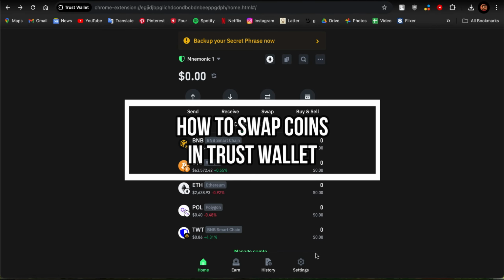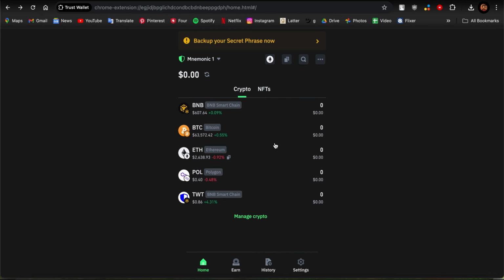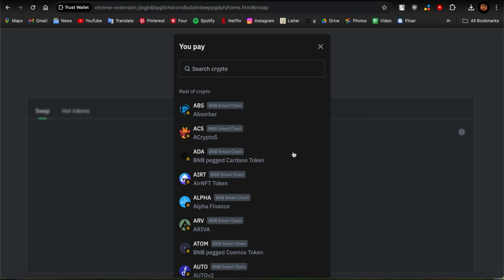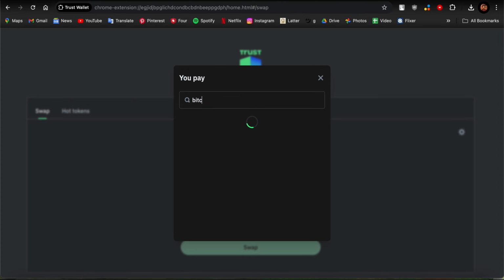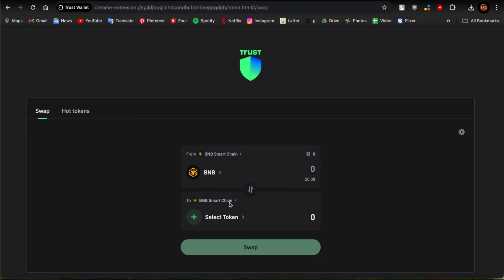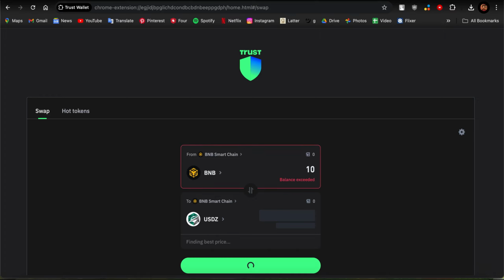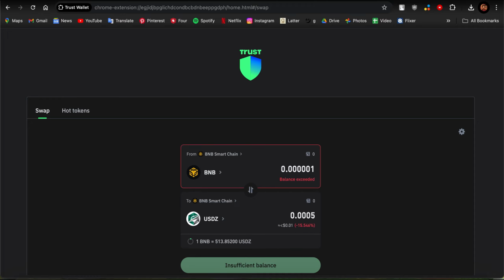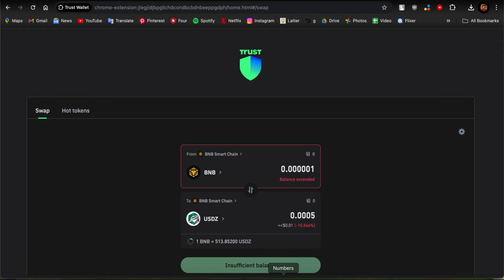How to Swap Coins in Trust Wallet 2024?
Easily swap coins within Trust Wallet using its built-in exchange feature. This guide will show you how to exchange one cryptocurrency for another securely and efficiently.